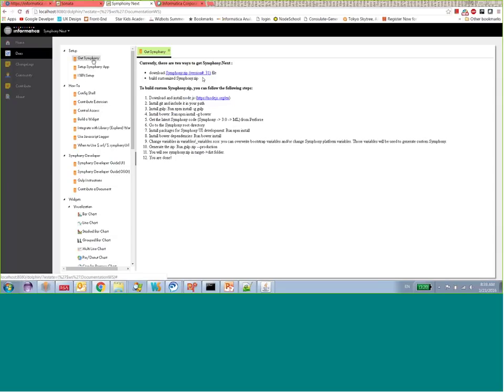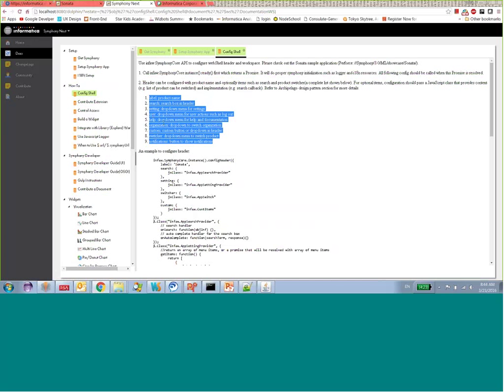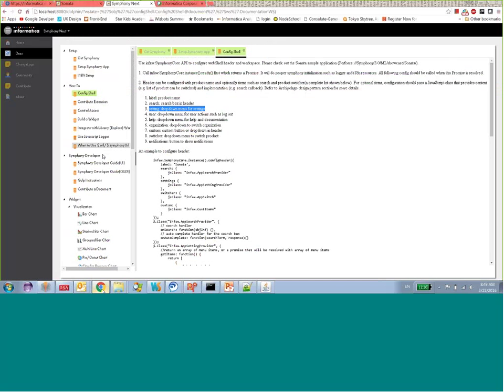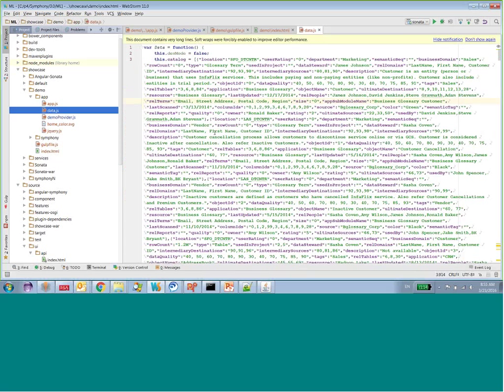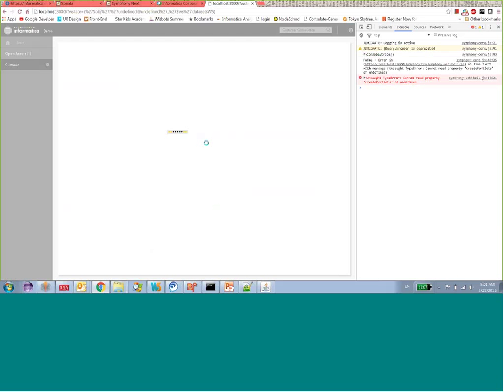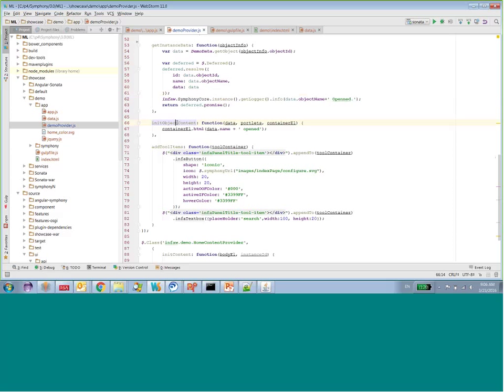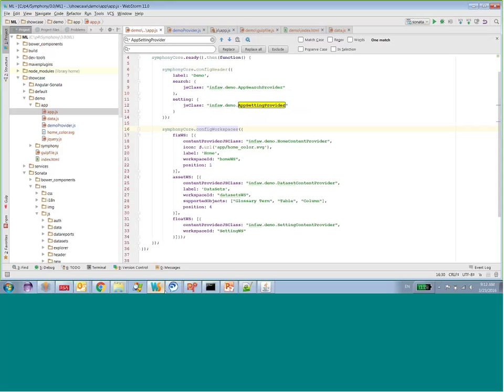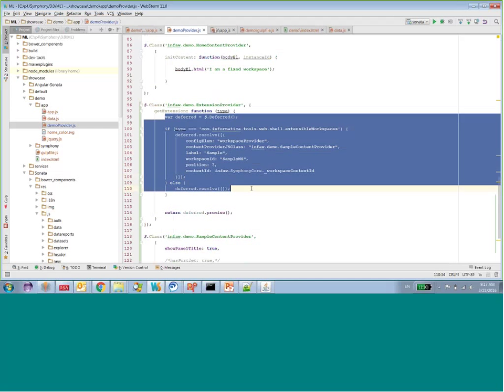Symphony: Workspaces Tutorial (Old APIs)